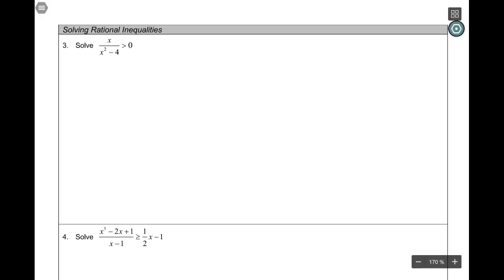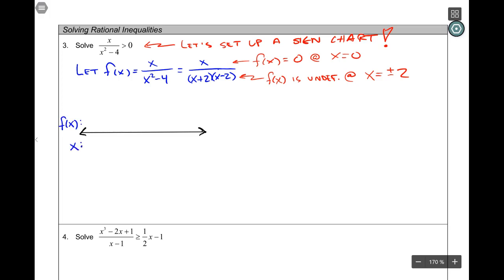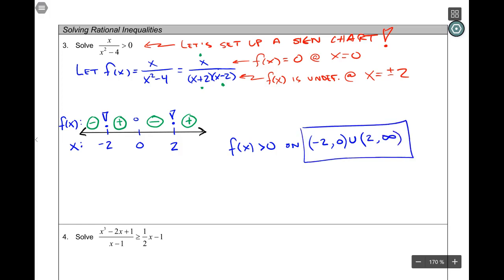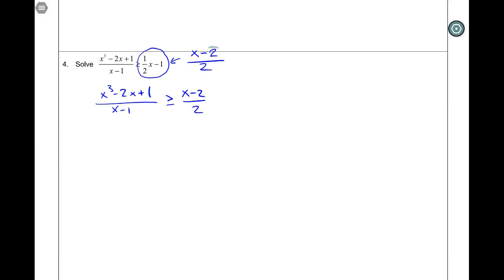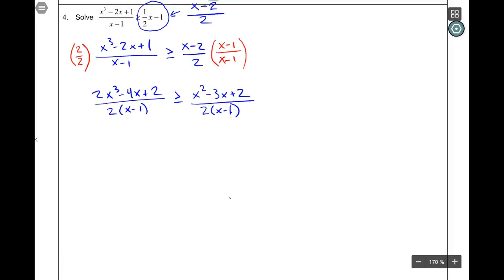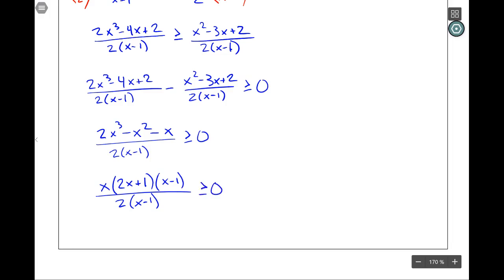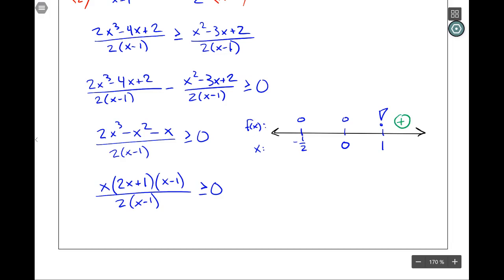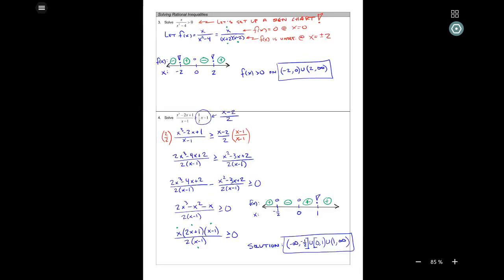Section 4.3 - Rational Inequalities and Applications, Part 2